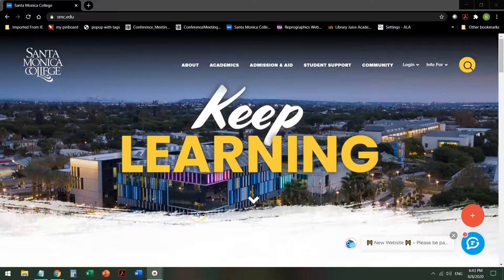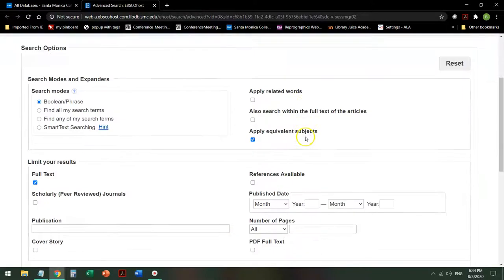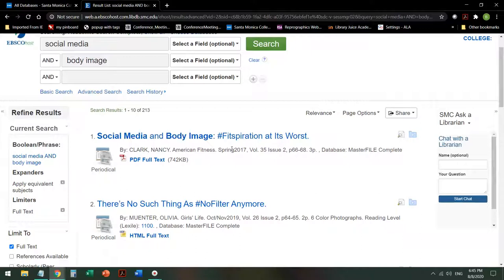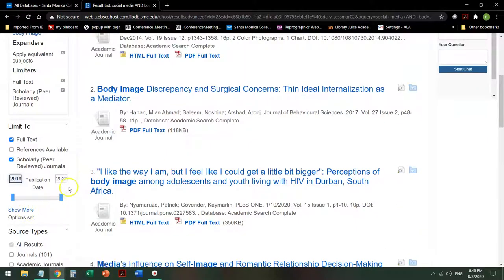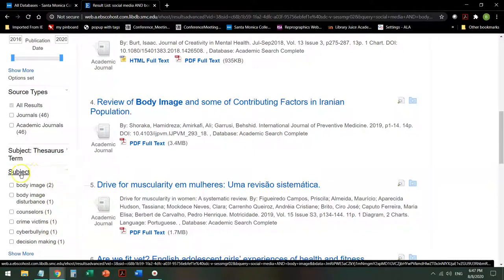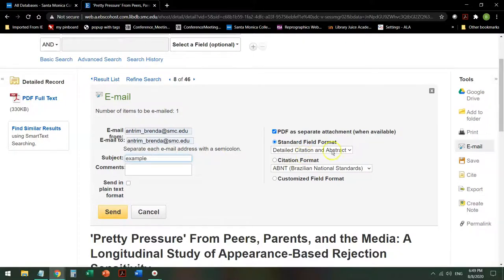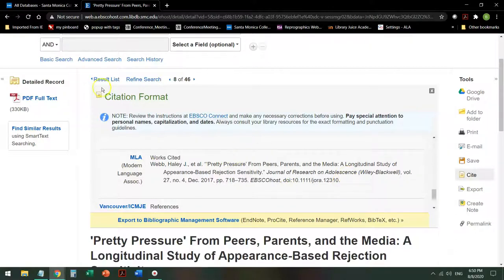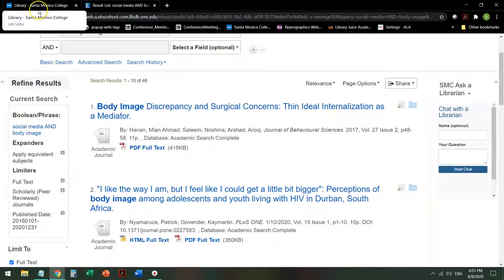Academic Search and MasterFile Complete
A short introduction to searching in the Academic Search and MasterFile Complete databases at the Santa Monica College Library.